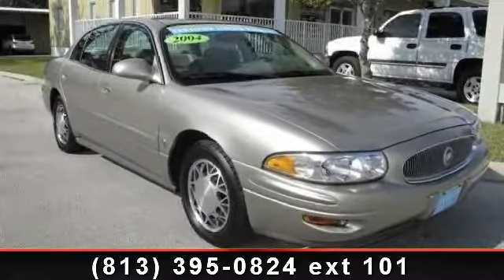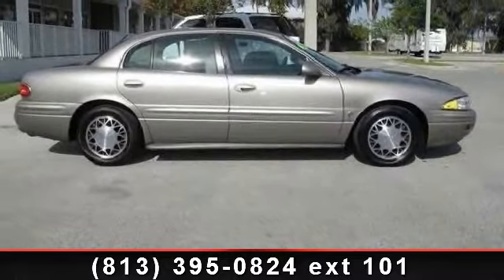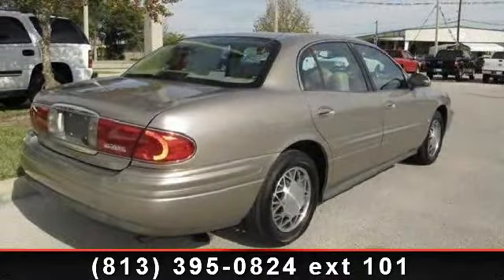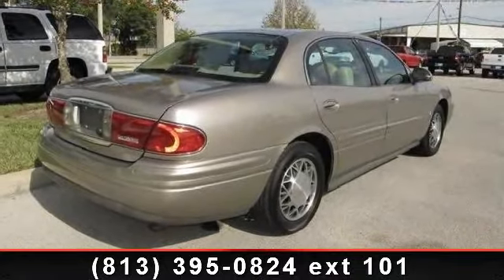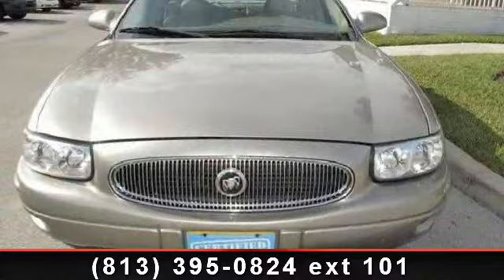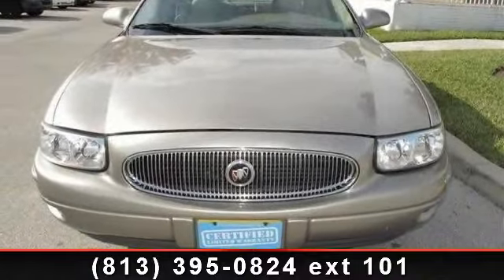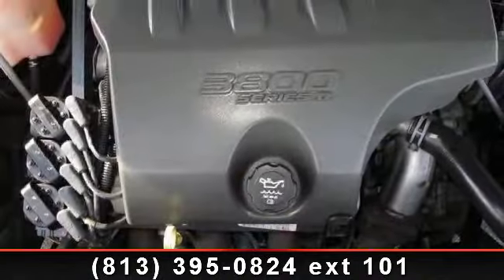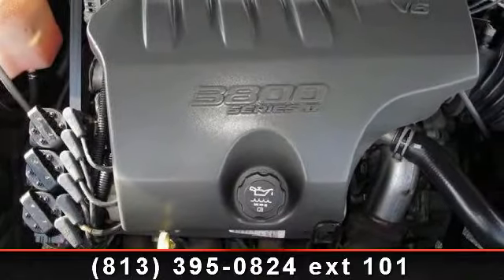2004 Buick LeSabre - - Plant City, FL 33563